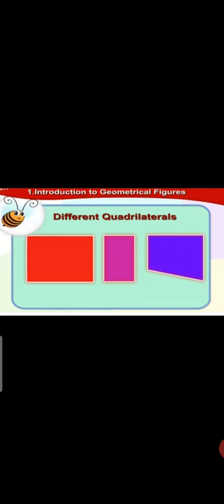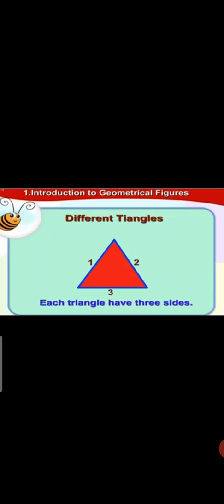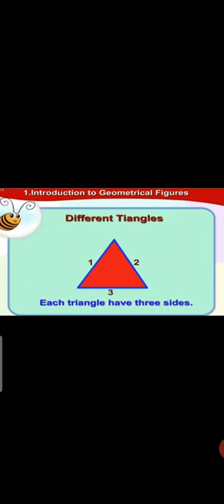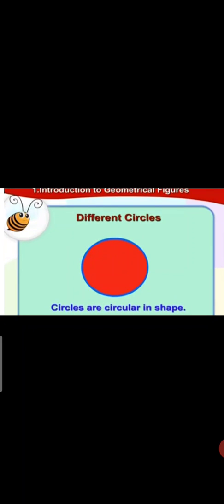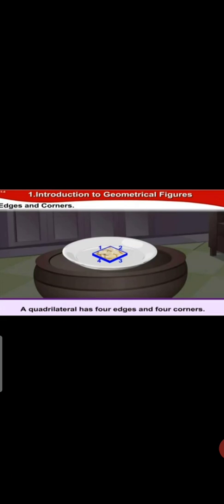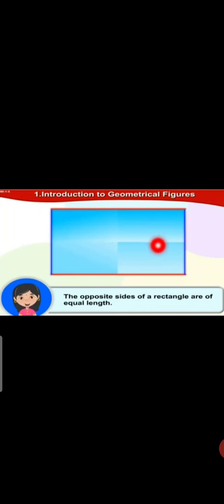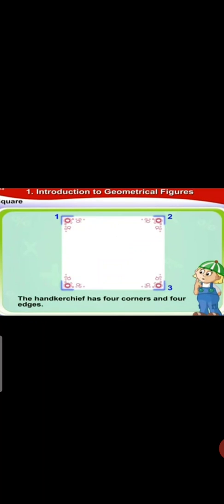Lesson 1 : Introduction To The Geometrical Figures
Class Three,  State Board